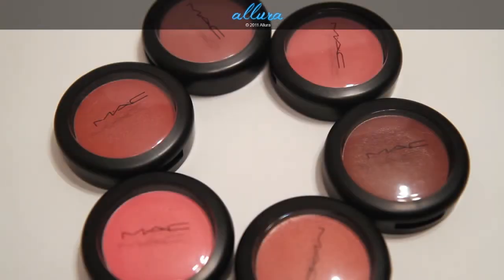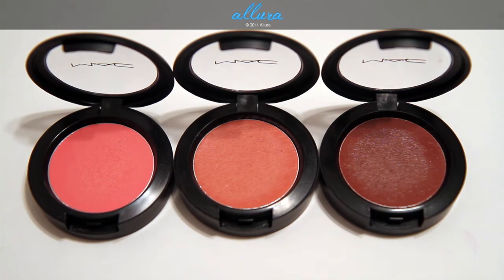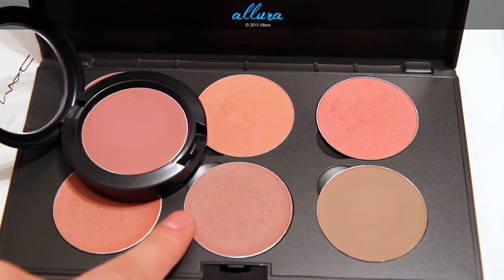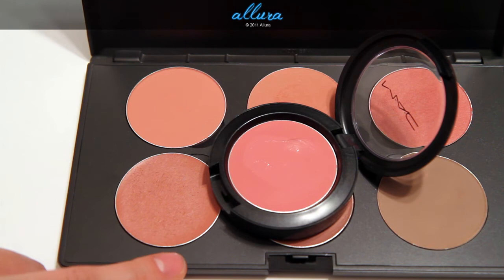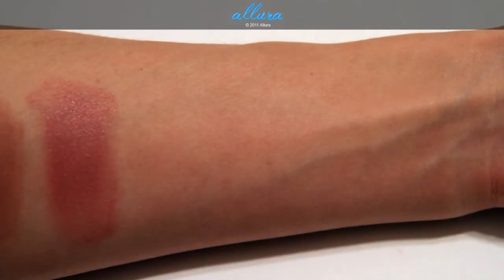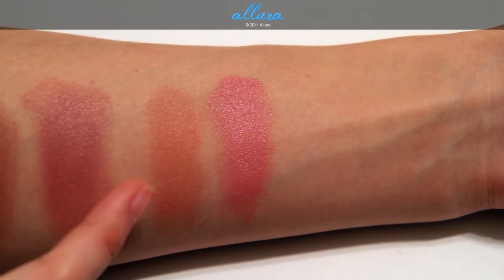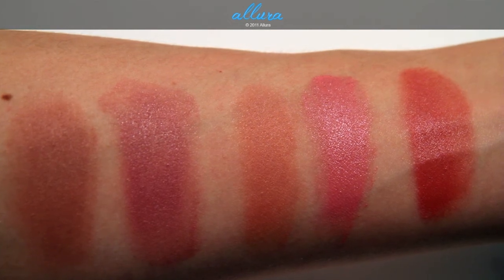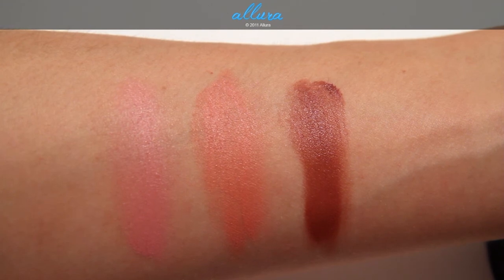MAC Cremeblend Blush Collection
Go to the blog for full pictures, reviews, and information about MAC's Jeanius Collection.